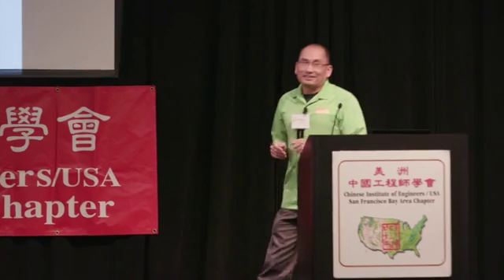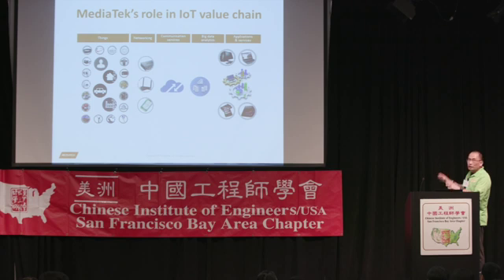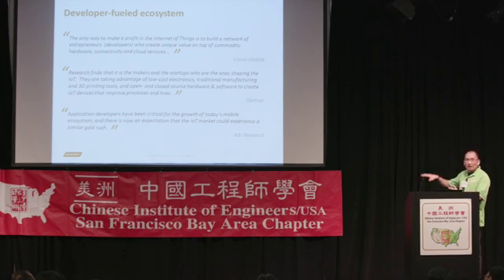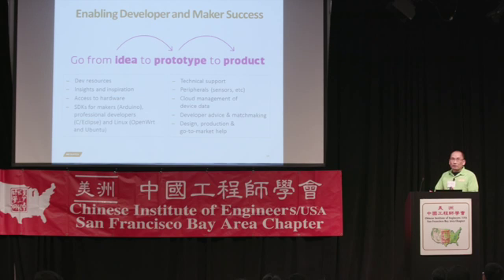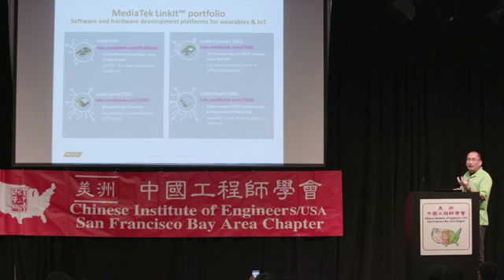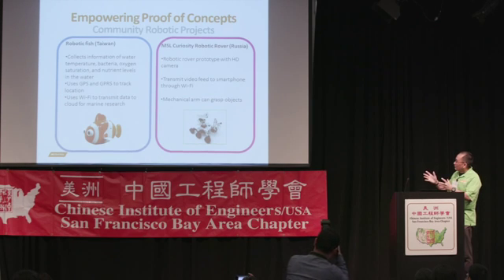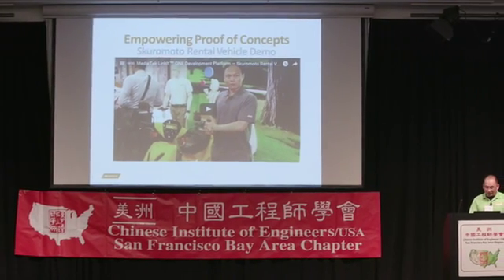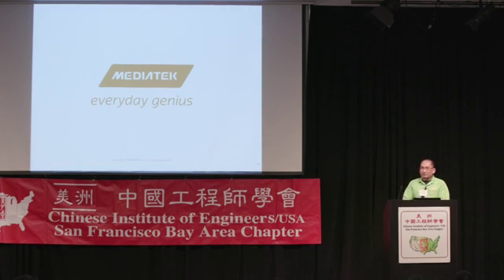Making it Big with Something Small